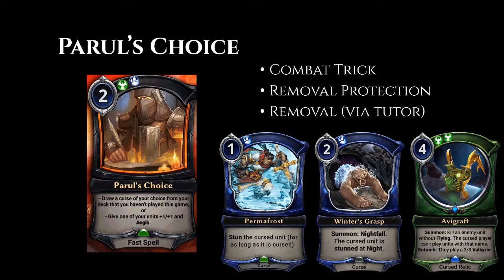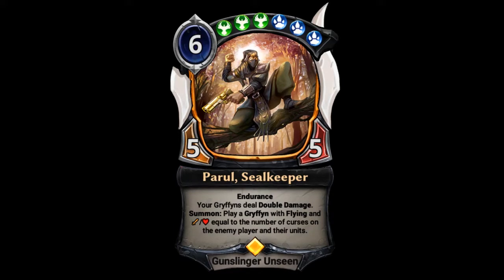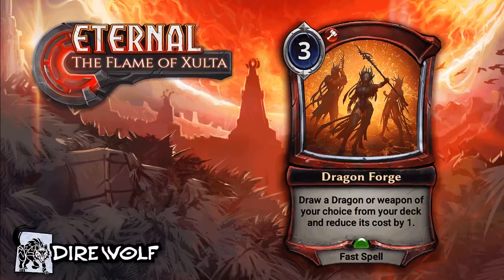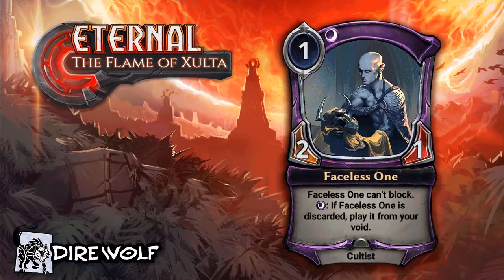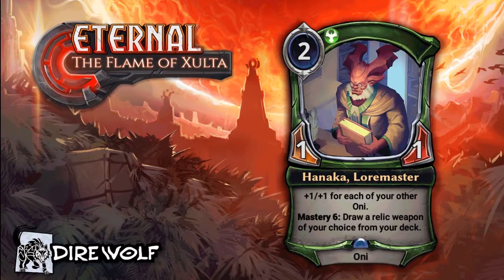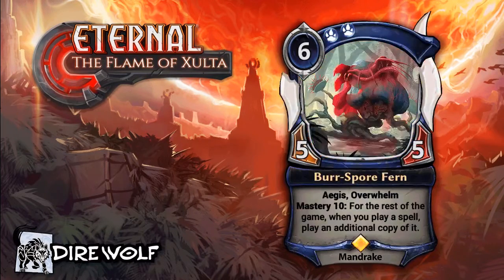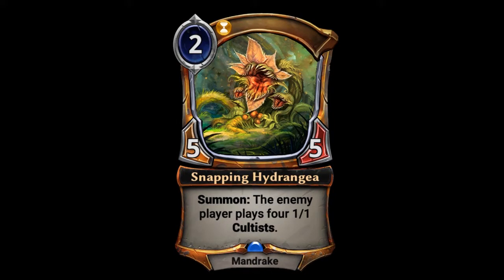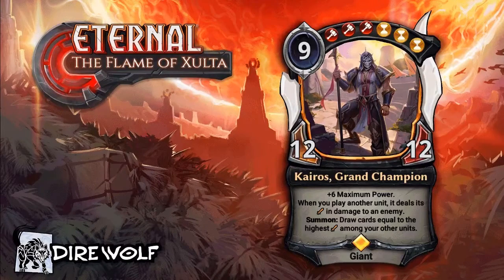Eternal in Five Ep 11 - Scarlatch Spoiler Dump #3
"Pretty sure Hooru is tier 0 after this expansion" - LightsOutAce, May 17 2018, after seeing two cards total

"Same" - aReNGee, after seeing Parul's Choice